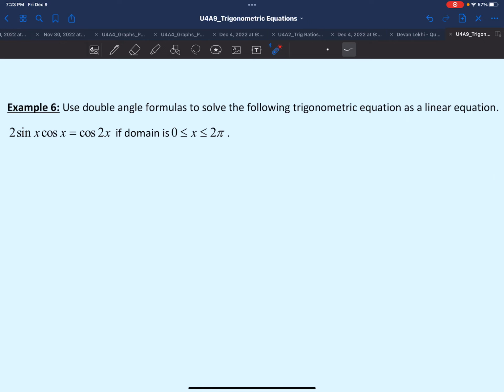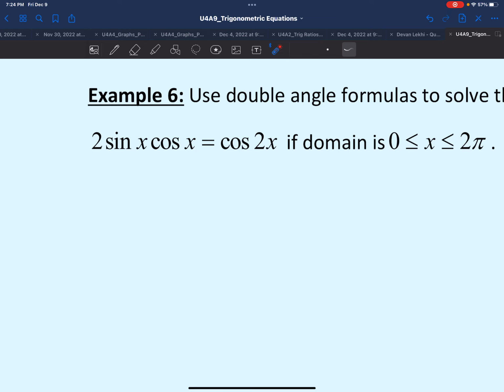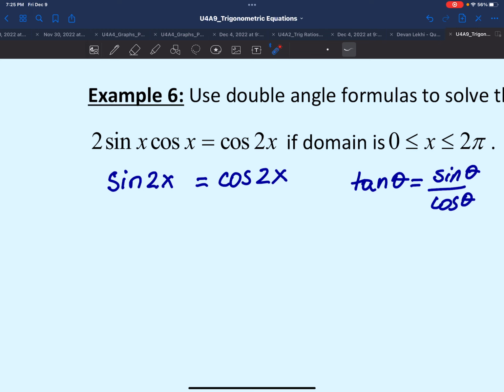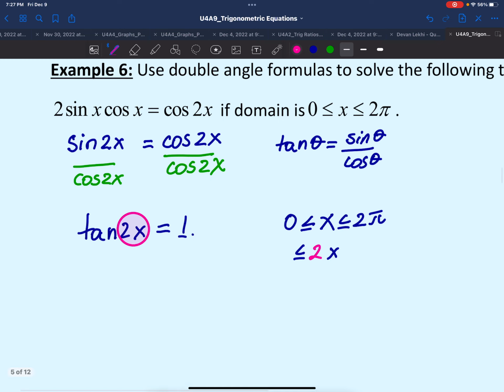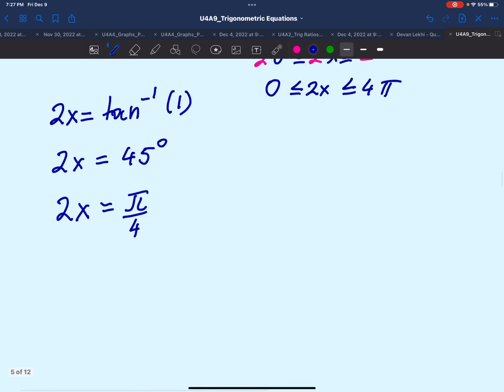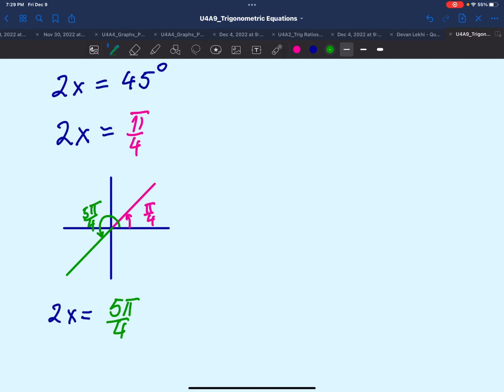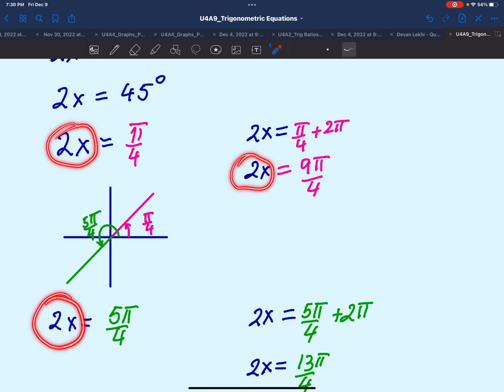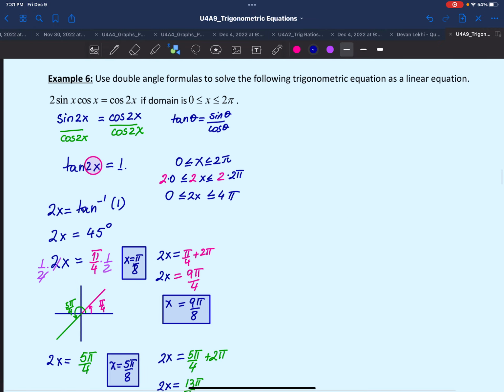U4A9 - PART 5: Solving Trigonometric Equations